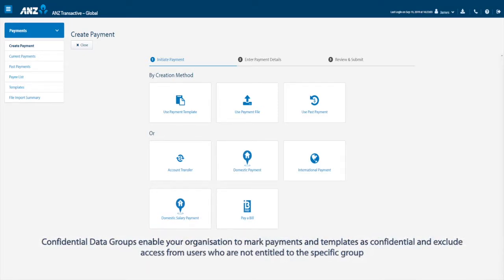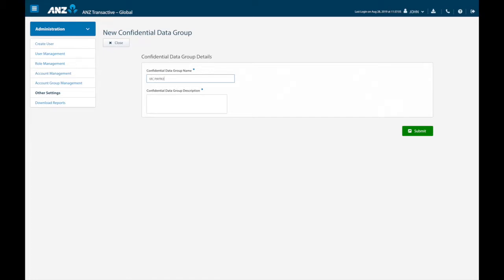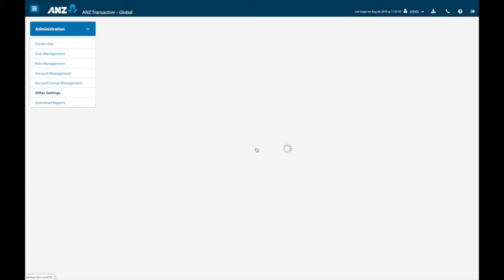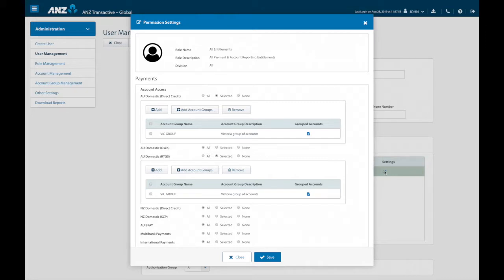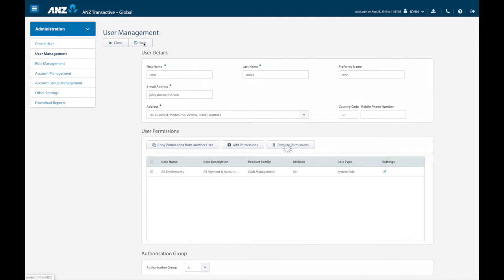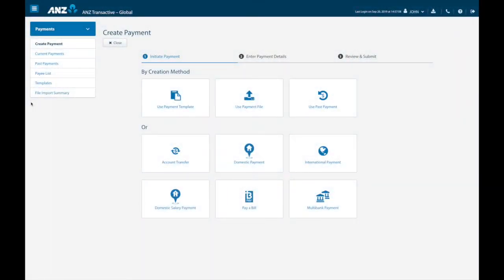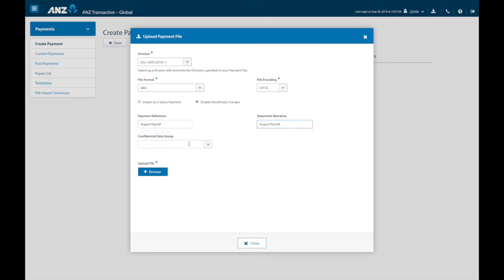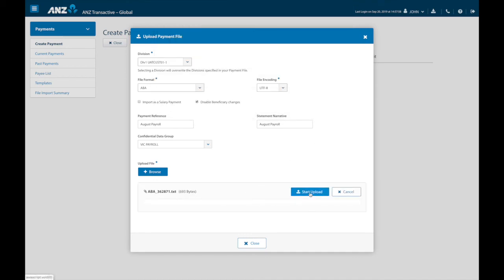Confidential Data Groups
This video will cover the basics of Confidential Data Groups in ANZ Transactive - Global. Confidential Data Groups allows you to manage complex payment restrictions for users within your organisation.